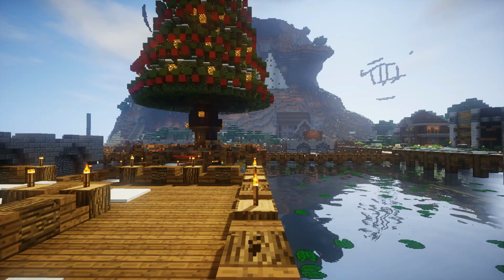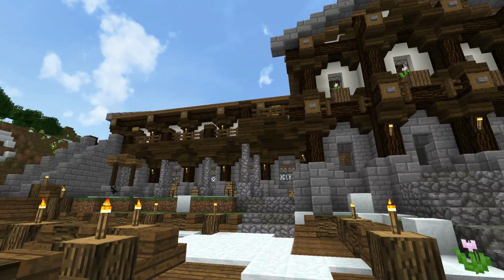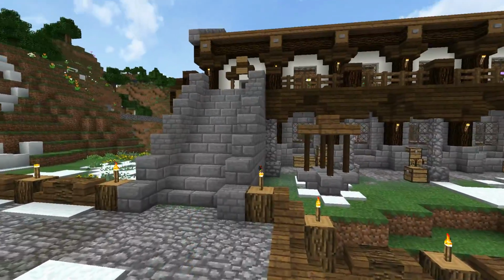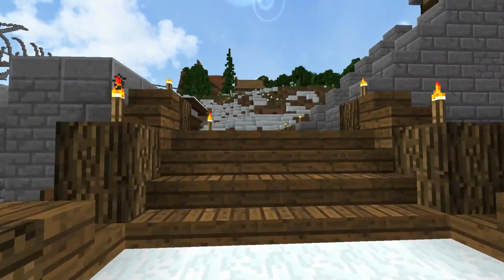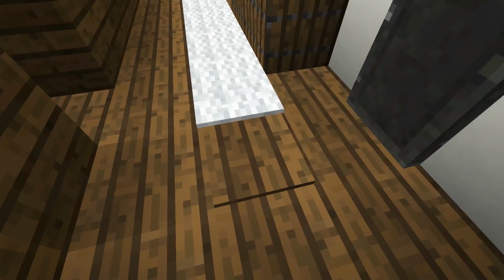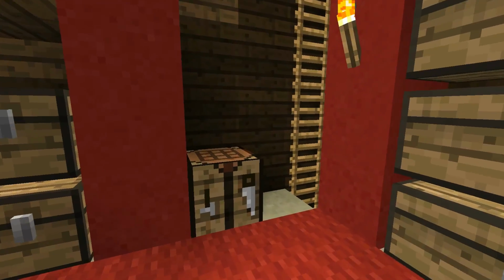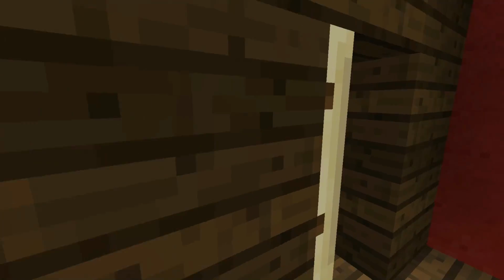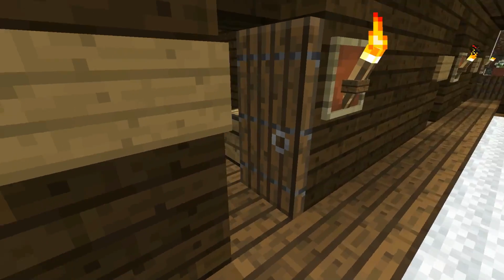Minecraft Tutorial: How To Build A Medieval Tavern! ~ iCraft SMP Season 4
In this episode I show you guys my take on how to build a medieval tavern/inn in minecraft!

iCraft SMP is a minecraft survival server started by Luukzilla in September 2014. It’s currently on it’s 4th season which features a custom world generation preset called Mountains & Plains. Our server is full of YouTubers with dedication and passion for minecraft and various talents and personalities.

Resource pack: BdoubleO100's You can find it linked in his videos, on his channel.

We are all creative!